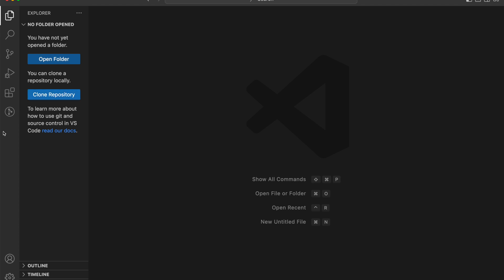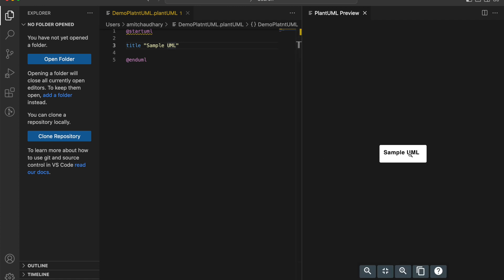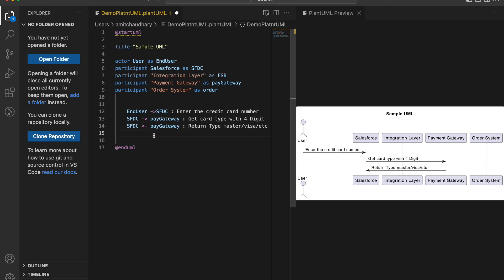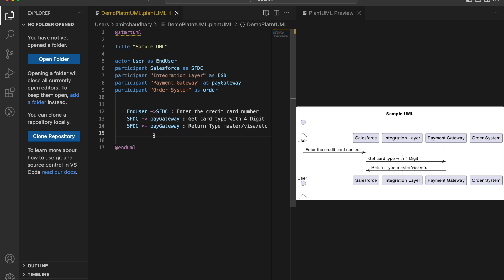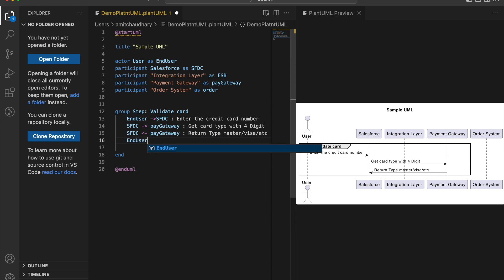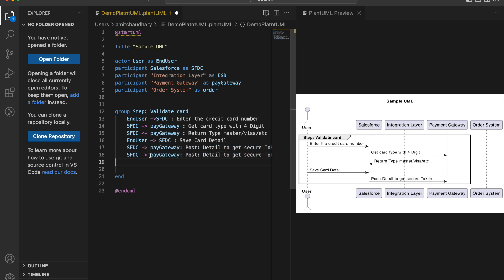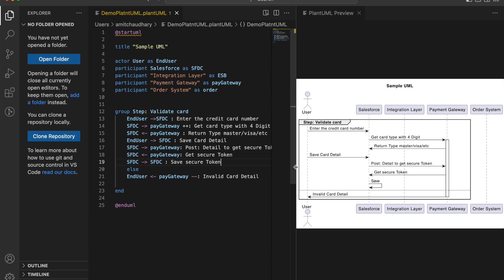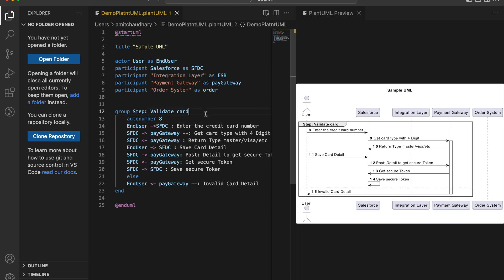PlantUML Sequence Diagram